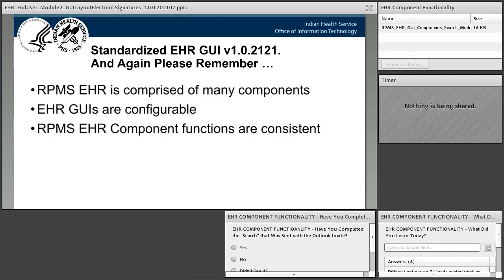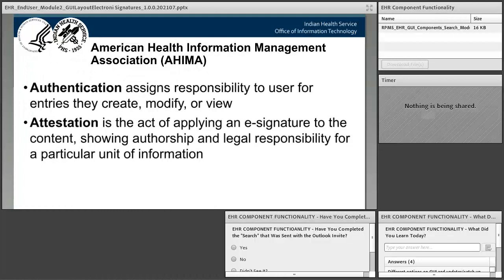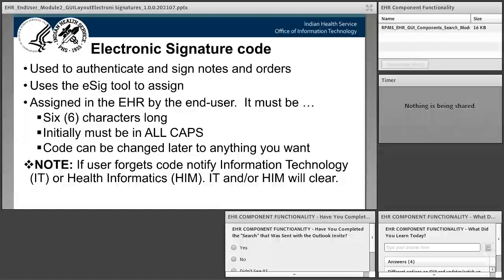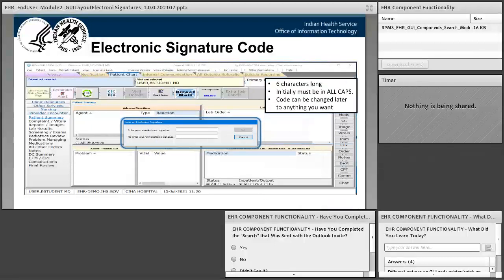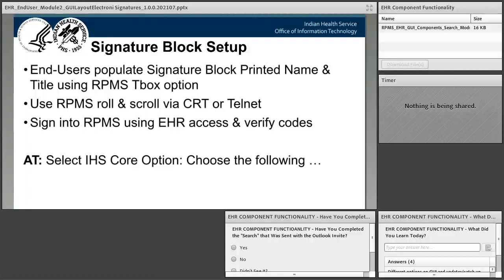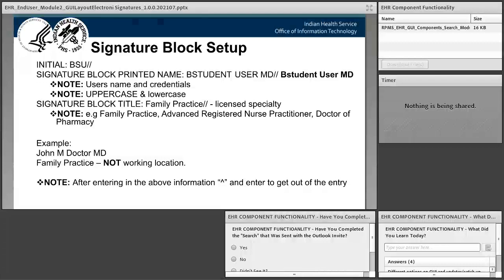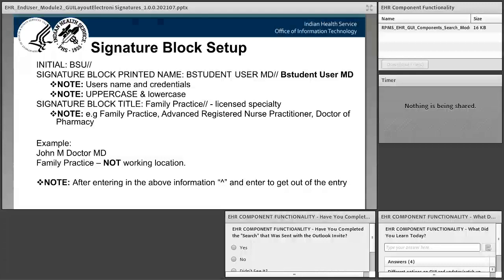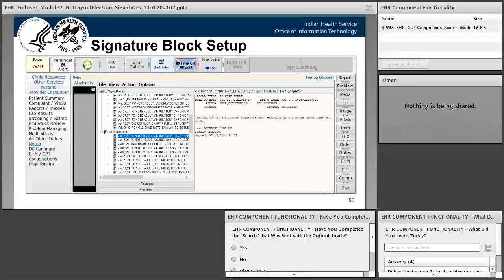EHR Components Functionality - Electronic Signature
Presenter: CDR John Lester, PharmD, NCPS. Module 2: Electronic Signature lecture covers Electronic Signature Code, Signature Block Name, and Signature Block Title.